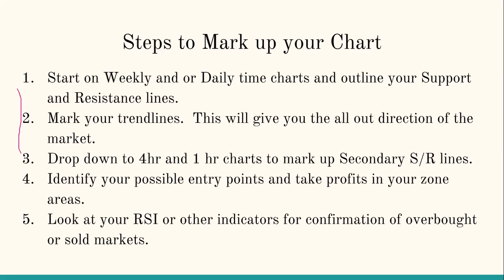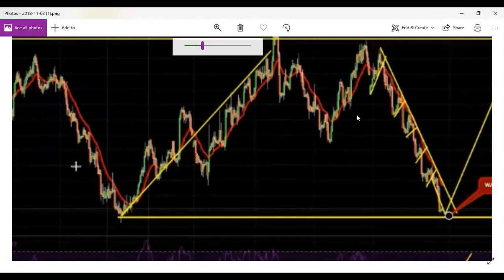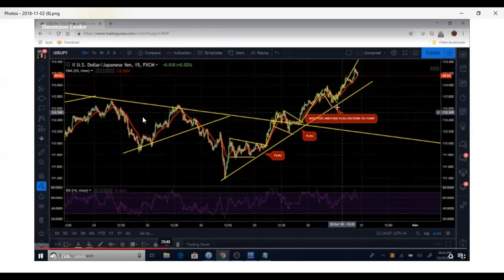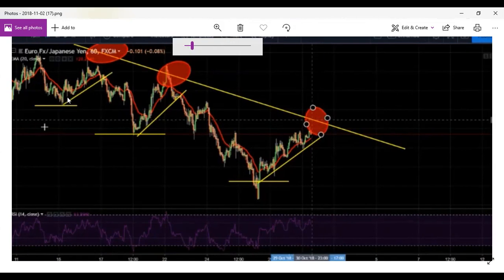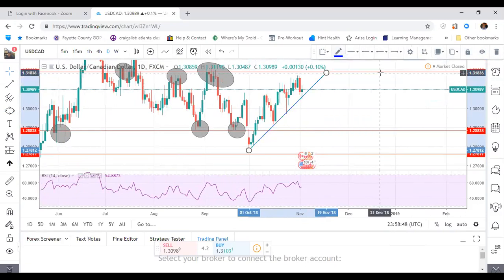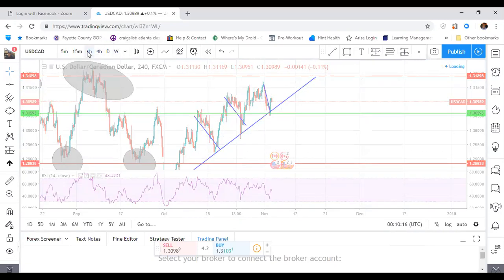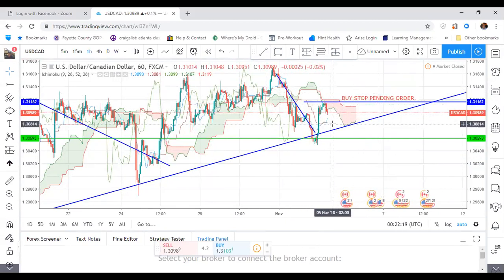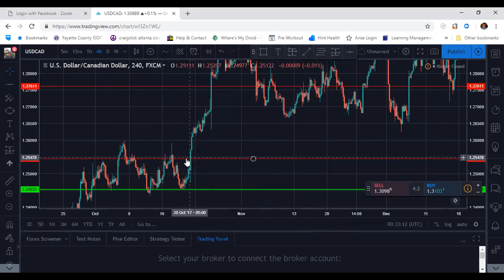Learning Structure, Flags, Support, Resistance, and Trendlines by Shawn James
This video discusses how to properly analyze and mark up your charts understanding structure of the market. If you are new to trading this will be a great beginner video on learning structure. This video is only an introductory learning tool. To properly learn structure please enroll in Imarkets LIve educational platform for Basic to Advanced Forex and Cryptocurrency learning. To enroll into our online university please sign up with this link for $251 down and $194 monthly. Refer to 2 people and your monthly tuition will be waived and you can access the information for free.

For more information on imarkets live go to:   whatisiml.com